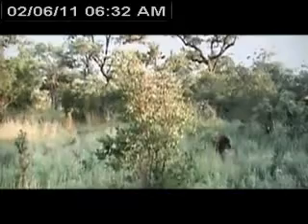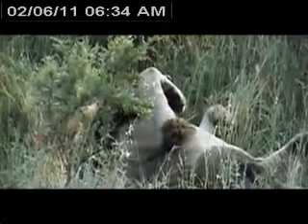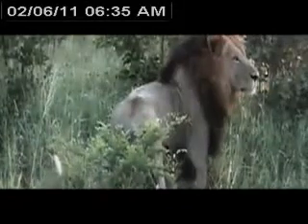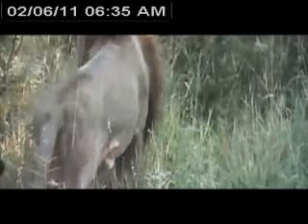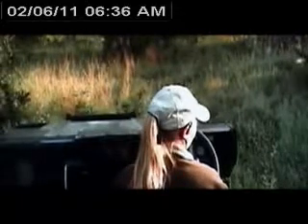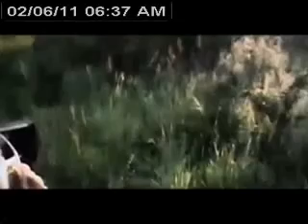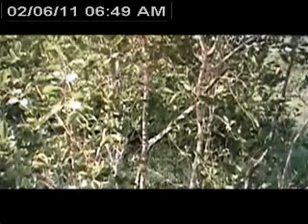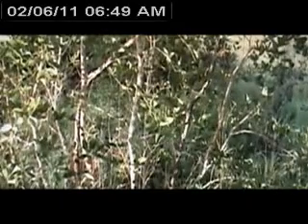Gijima male lion; Feb 6 2011 6:19-6:53AM SAST